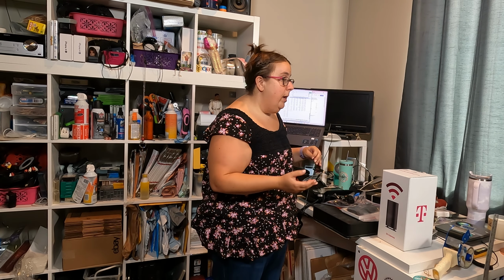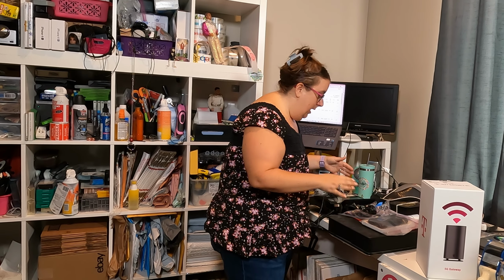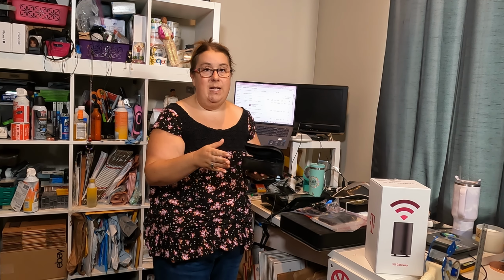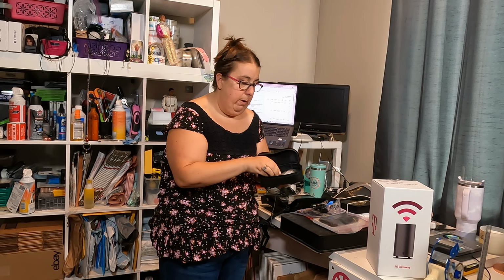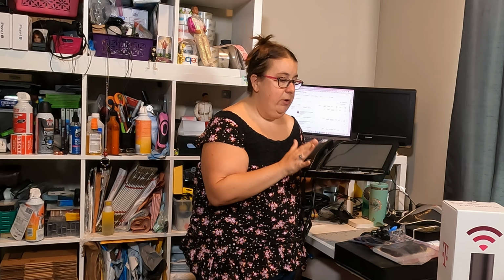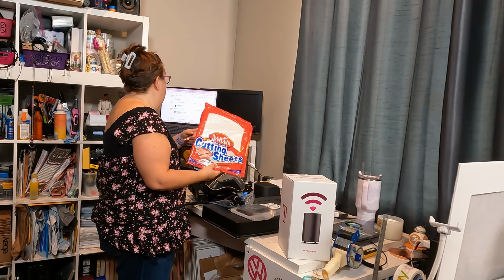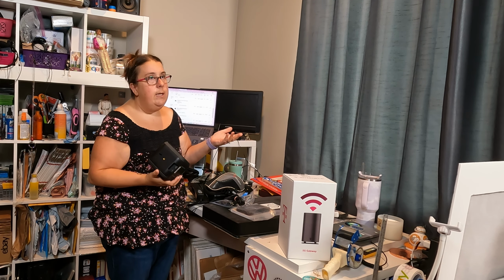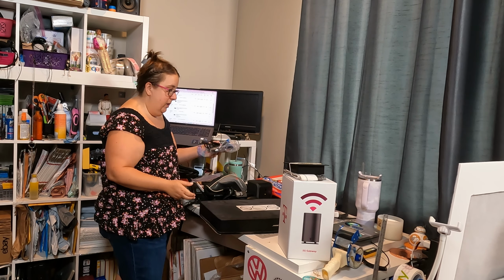eBay Wins: What I Sold Quickly & Pro Tips for Reselling Victory🏁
Total of 8 sales on eBay and 1 on Mercari! Lots of these items sold FAST, so always keep an eye out for these when sourcing for your reselling business!